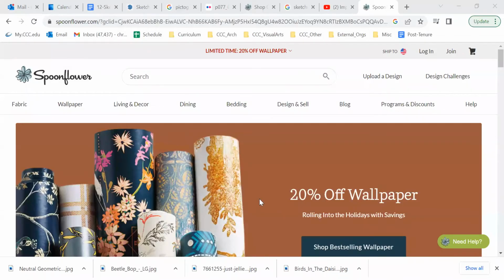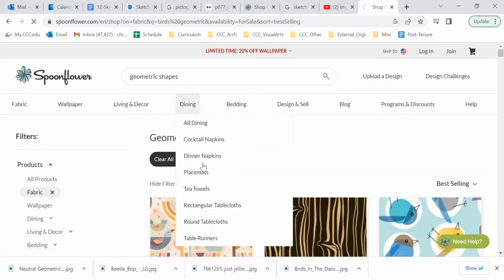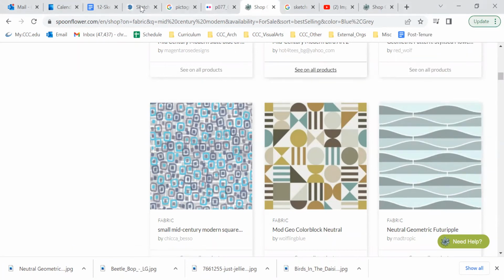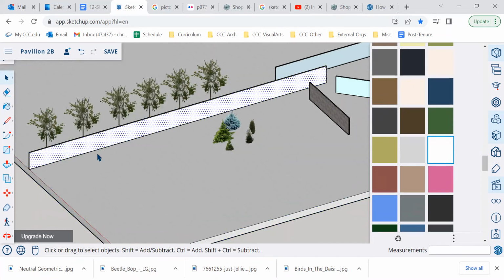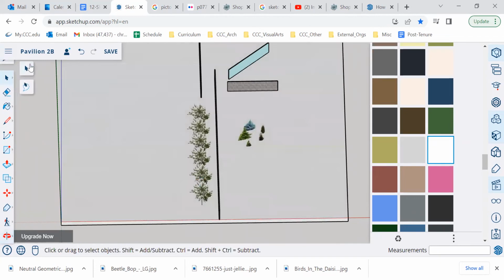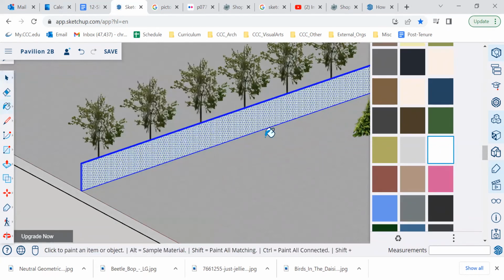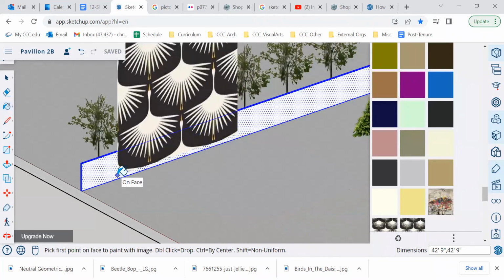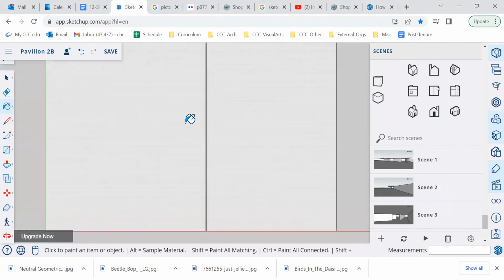Sketchup: Importing Images as Materials